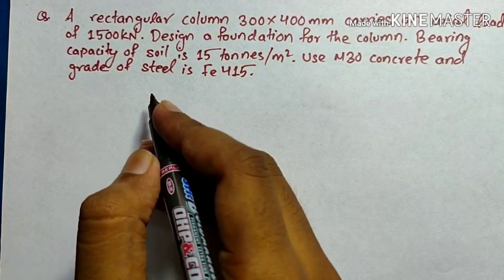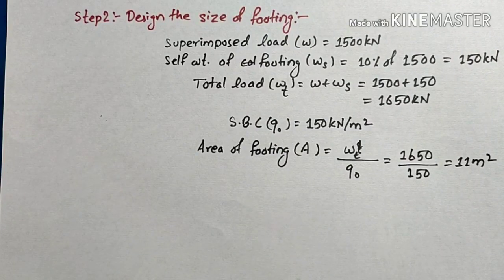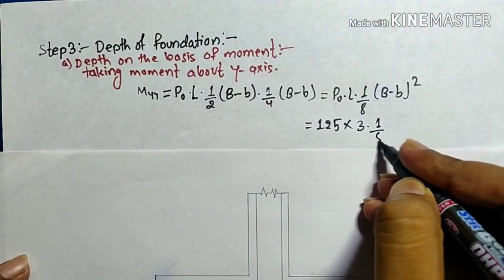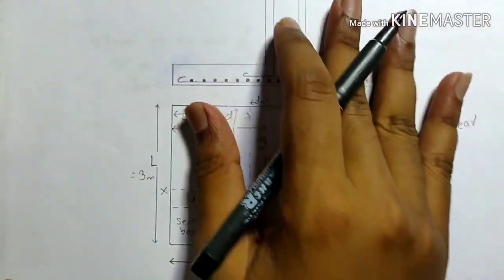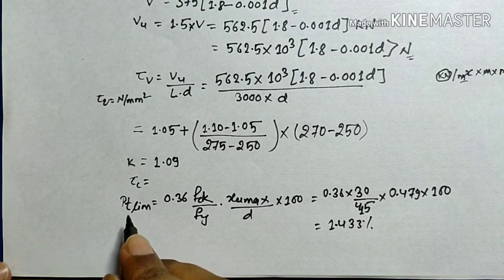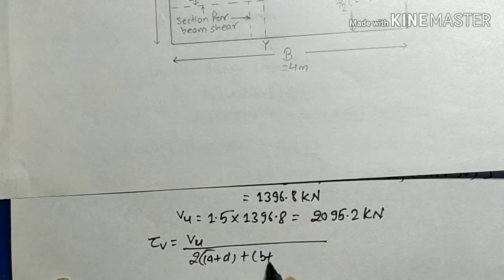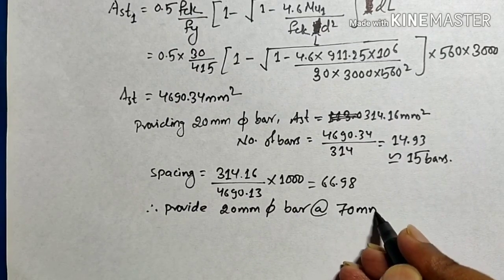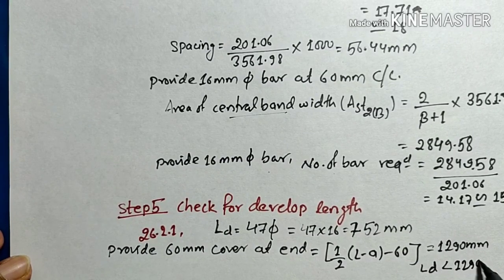Design of rectangular footing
check out the link for the design of cantilever retaining wall by limit state method: